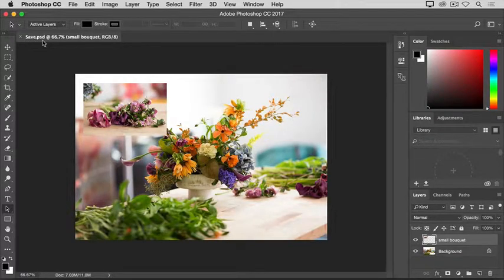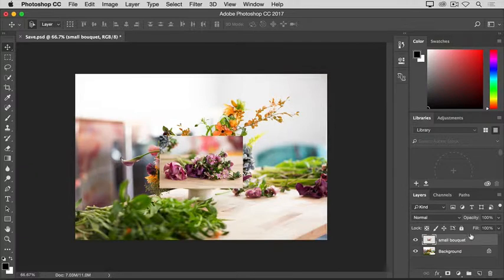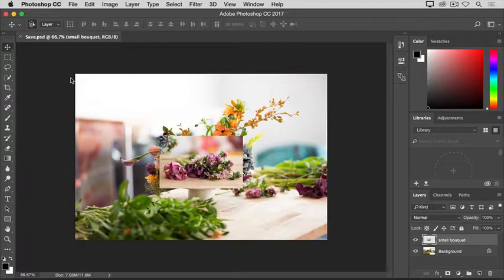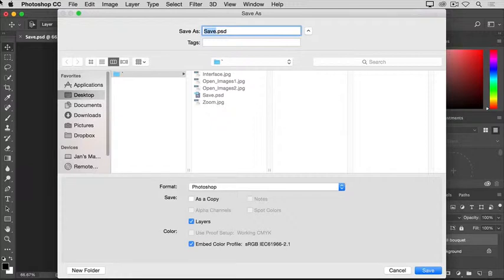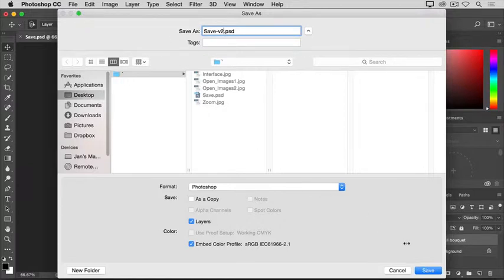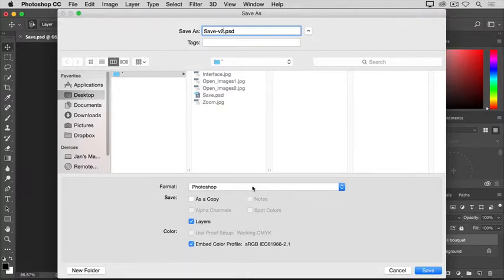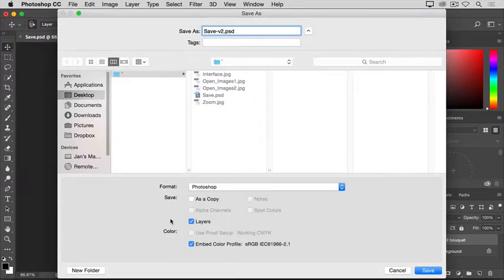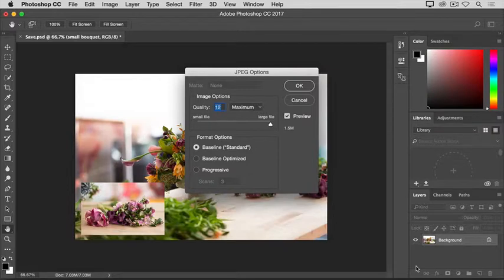How to save your work in Photoshop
Are you ready to save your work? This video will show you how to save and export in different formats in Photoshop.